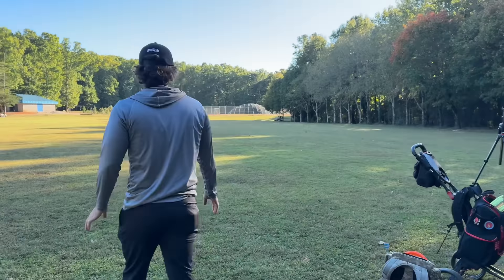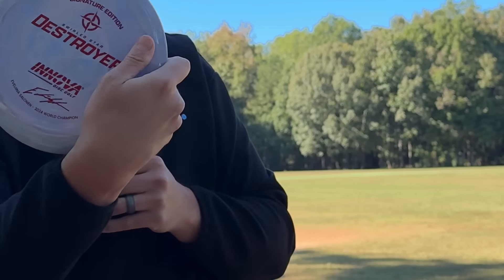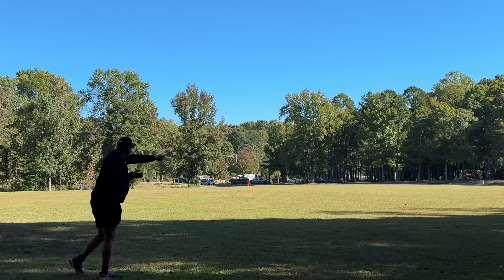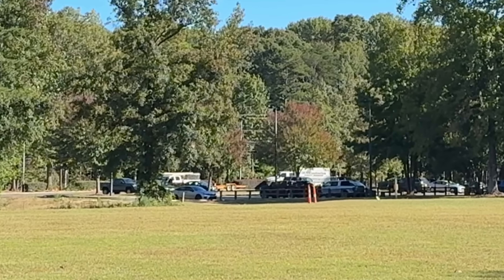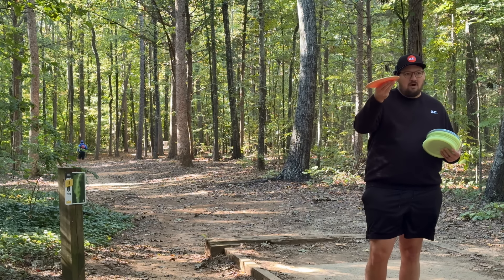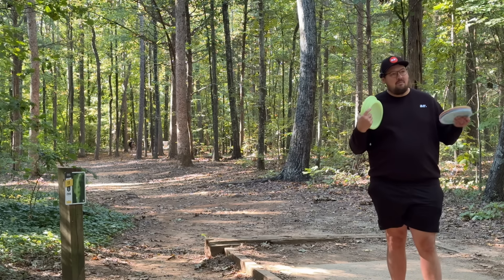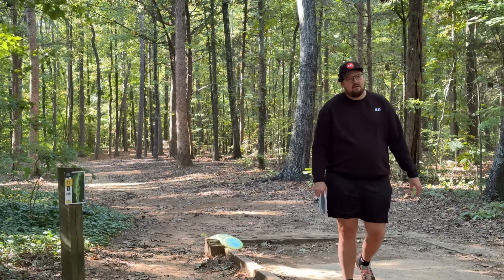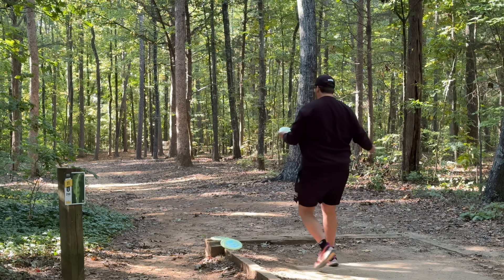Innova finally made one for all of us!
▪️Pictures of every single disc 📸
▪️Lightning fast shipping 💨
▪️Every order ships in a sturdy box with discs individually bagged 📦
▪️Massive inventory 😎
▪️Daily deals 💵
▪️New and used Warehouse Gems 💎